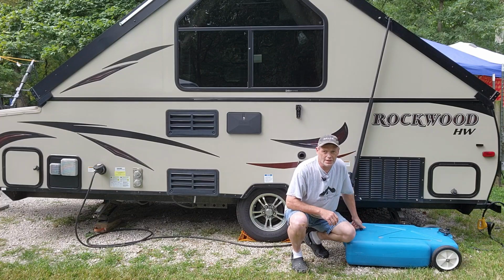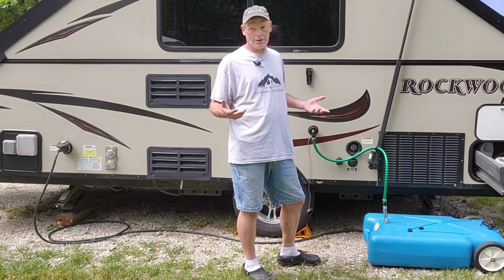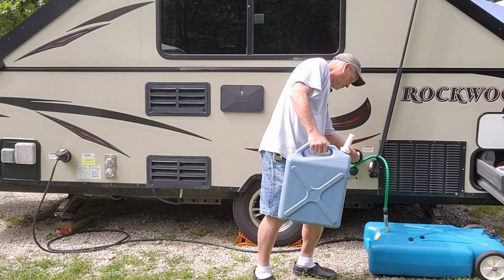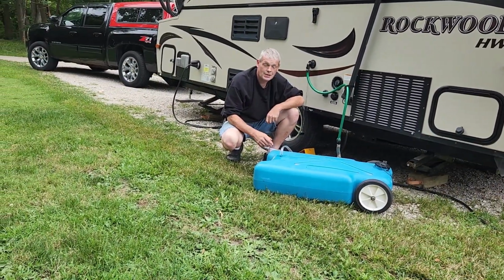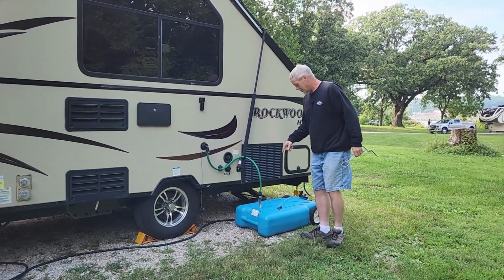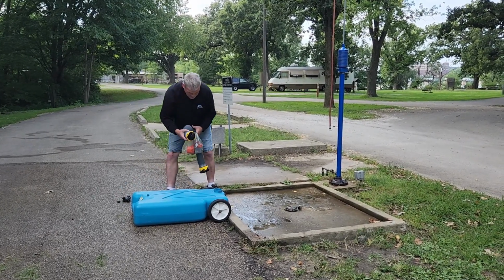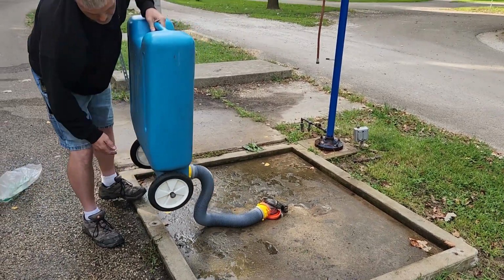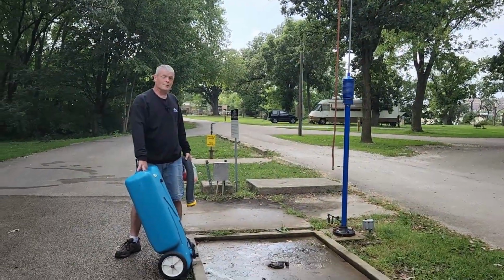AFrame Dump Station - What We Use And How We Dump Grey Water / Keep State Parks Clean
This week, I was inspired to do a video about how to properly dispose of grey water.  Remember that we do not have a toilet in our AFrame Camper as we choose to use the bathhouse(s).  Also, this is our setup and process, you might find something different or even a little better than what we have. I have included a list of things that you can find on Amazon that are listed below.

Valterra T01-0091VP Swivel Drain Connector - 90°, 1-1/2" x 3/4", Black

Camco 39664 Deluxe 5' Sewer Hose Extension - Heavy Duty Design with Swivel Fittings, Easy To Use and Compresses For Simple Storage, Storage Caps Included, Gray

Camco RhinoFlex Clear RV Sewer Hose Elbow with 4-in-1 Adapter (39736)

Barker (11104) Tote Tank - 22 Gallon Capacity, Blue

1/2" ID 5/8" OD Clear Vinyl Tubing 10 Ft, 60PSI, Flexible Plastic Tubing, BPA Free and Non-Toxic, Multipurpose Clear Tubing Reinforced with 2 Stainless Screw Clamps